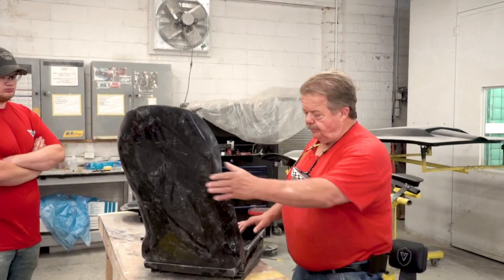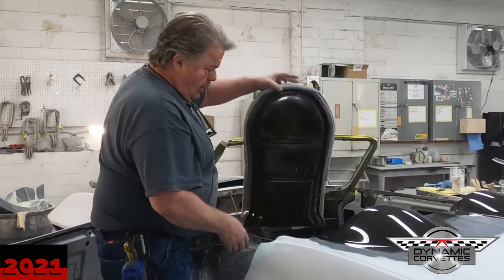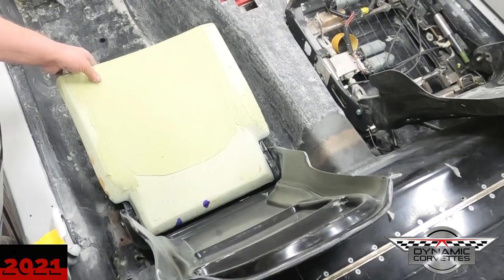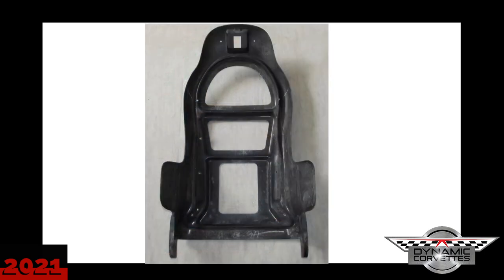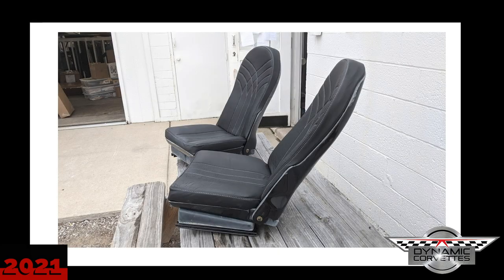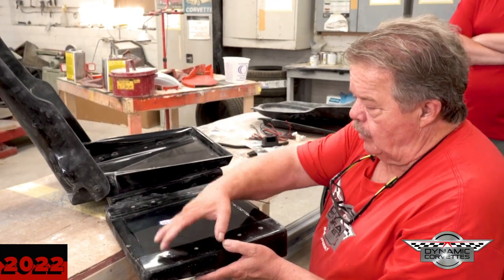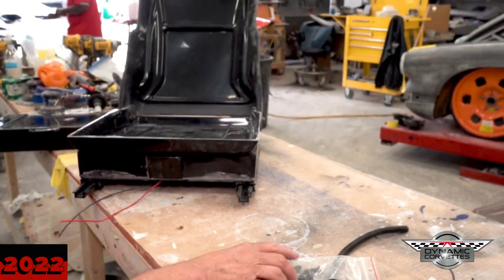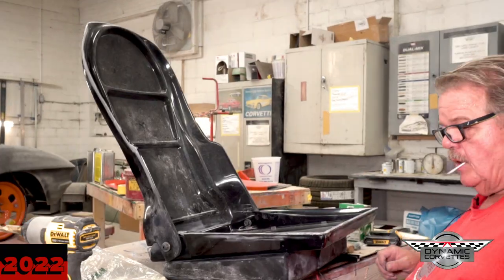POWER Seat : Update & Design Explanation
Catch up with us on our C1/C2/C3 POWER Seat! If you haven't seen our earlier videos, then sit back, relax, and let Steve walk you through the entire design. Or skip ahead about 3 minutes to just get a rundown of the updated design features!

Our parts make any Street Rod, Restomod, Pro Street, Classic or Custom Corvette stand out from the crowd!

Dynamic Corvettes - C1, C2, C3 Corvette Restoration/Repair/Restomod shop in Saginaw. Since 1982 we've been crazy about Corvettes. It's all we work on! We also have a large catalog of custom fiberglass / carbon fiber parts that are DESIGNED, MOLDED, BUILT, and SOLD by only us! We take great pride in our parts, using only top of the line materials from start to finish. Unlike some competitors, we use woven fiberglass strand mats which are laid on the mold and infused with resin by hand. Instead of cheap all-purpose resin, we ONLY use vinyl ester resin which is much stronger. You don't cut corners, and neither do we. If you're looking for the highest quality custom parts for your Corvette, you'll find them at Dynamic Corvettes.